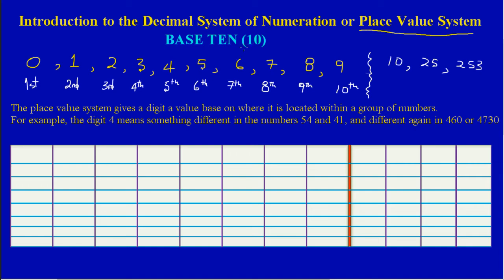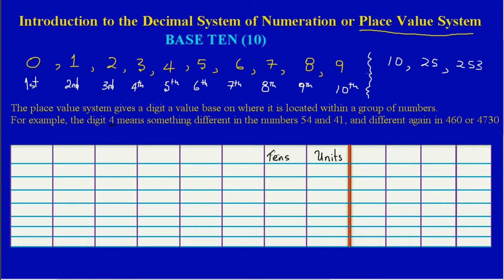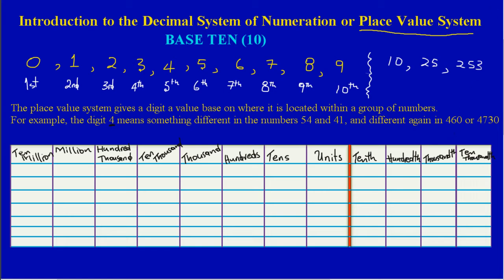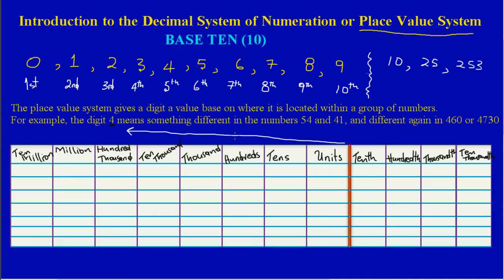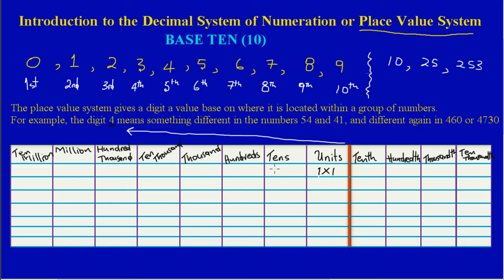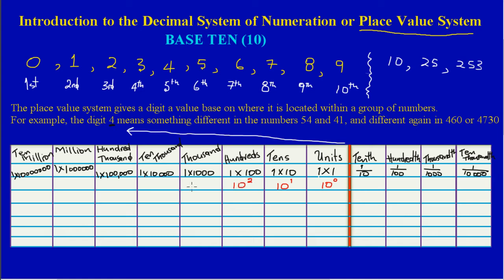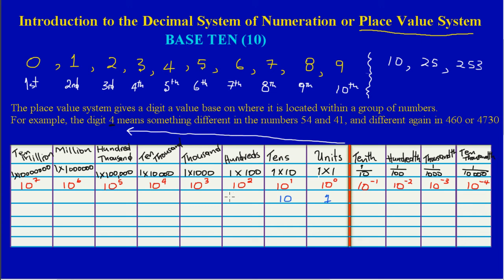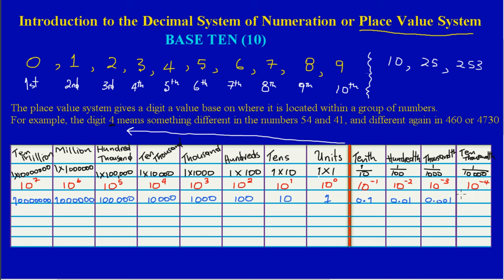Base Ten_Values of Each Column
This video outlines the place value chart and states the value of  each column